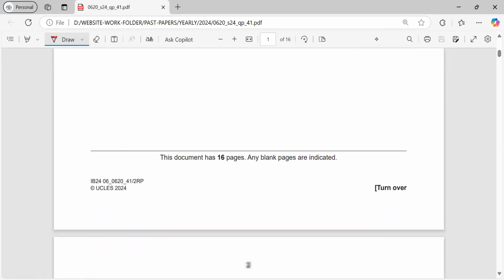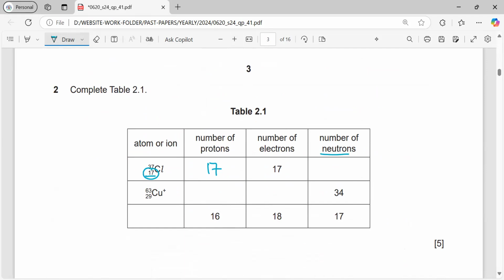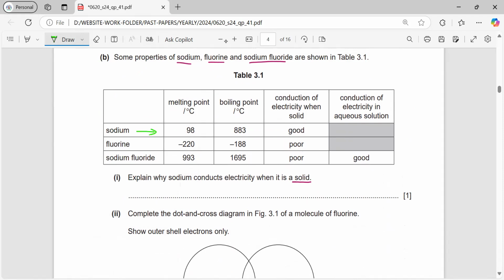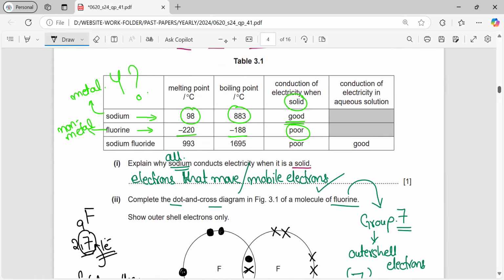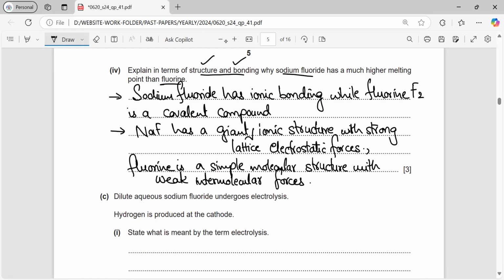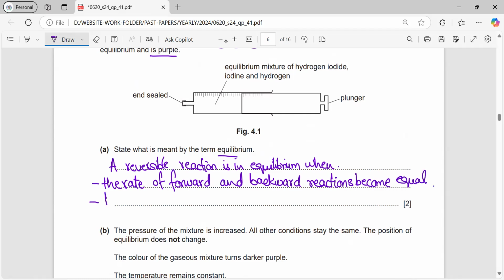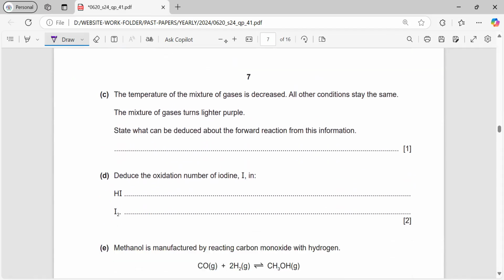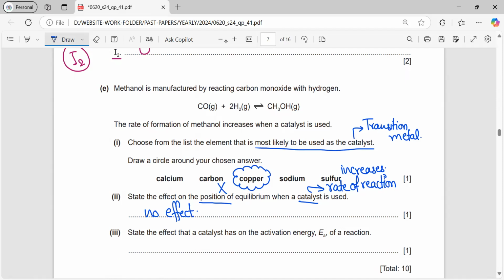IGCSE | 0620_s24_qp_41 | 0620/41/m/j/24 | Q1-4 | May June 2024 | Explained